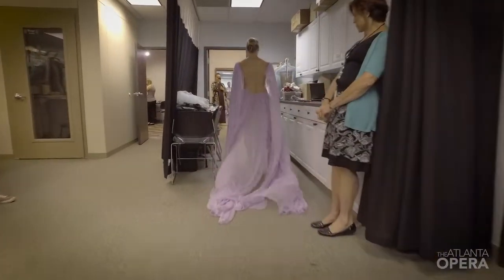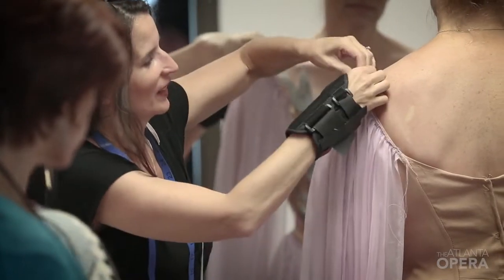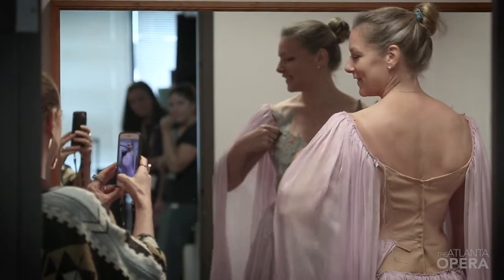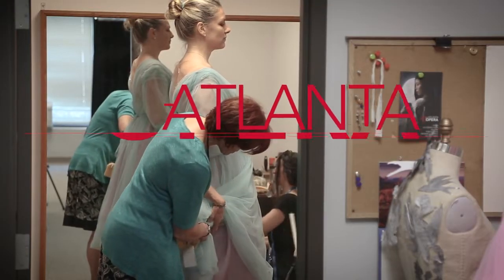Costume Designer Mattie Ullrich - Part I | Salome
The costume designer sketches a design, but what happens after? Find out how a new concept for SALOME comes together in the costume shop.

Jan 25, 28, 31, and Feb 2 at Cobb Energy Centre